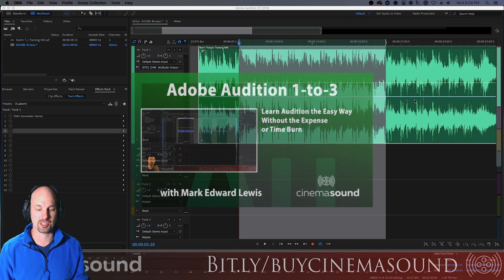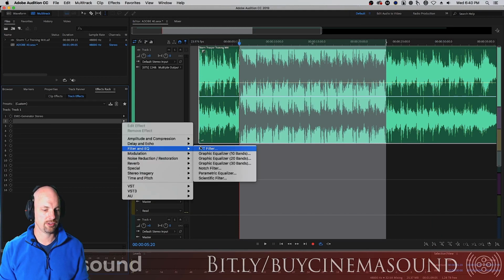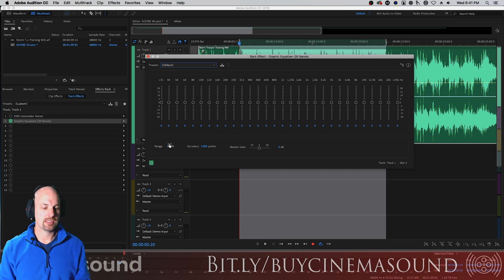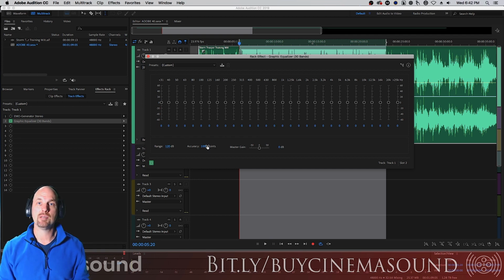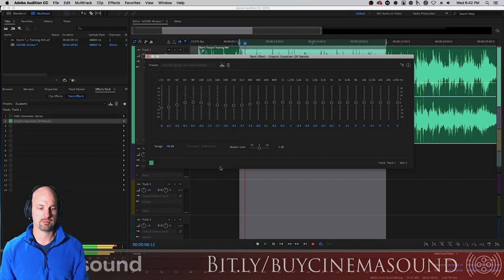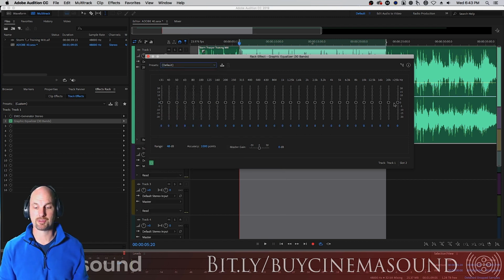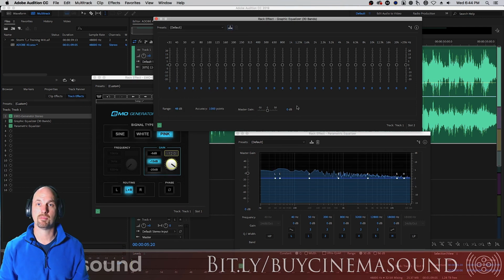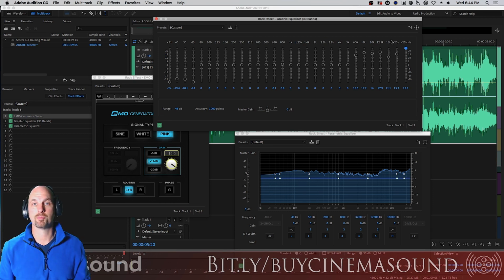Adobe Audition How To: 30 Band EQ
In this video, Cinema Sound Main Presenter Mark Edward Lewis continues with Adobe Audition How To videos and describes how to use the built in Audition plugin: 30 Band EQ.

For more videos on using Adobe Audition or stream our exclusive guide to learning Adobe Audition, "Adobe Audition 1-to-3" here